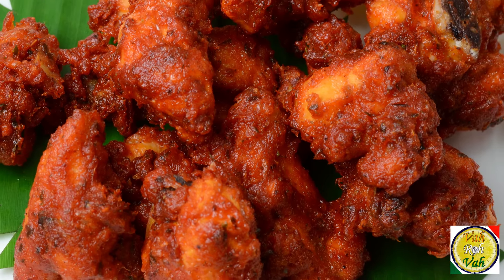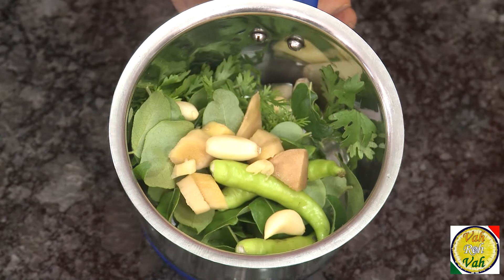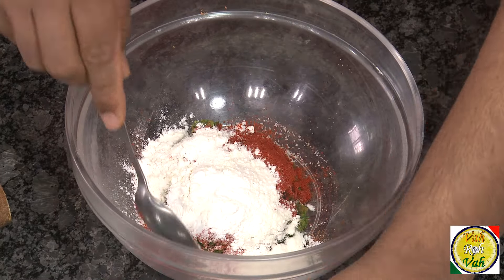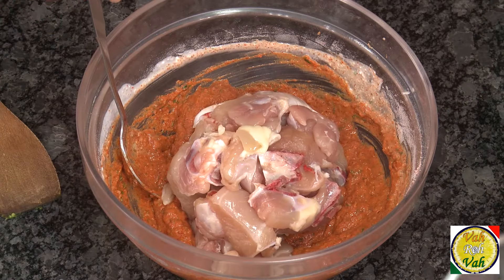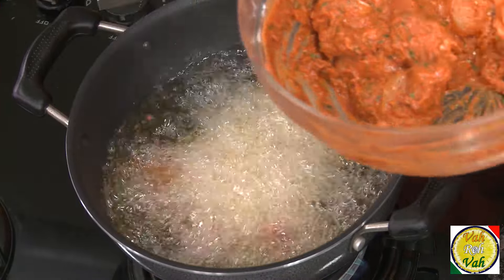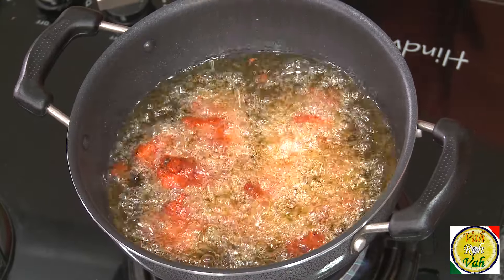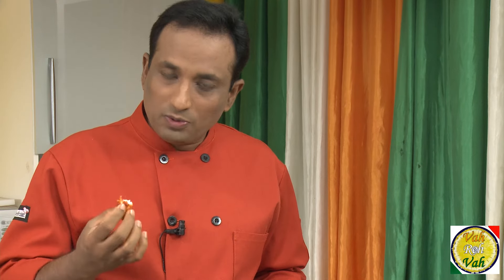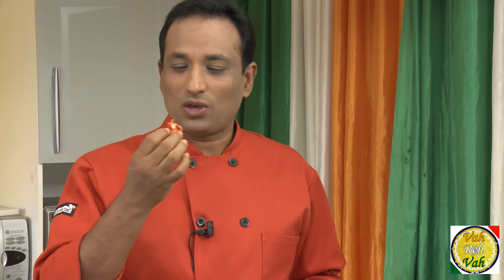Chicken Fry And Roast Recipes 40 - Chicken Bezule Mangalorean Street Food - By VahChef @ VahRehVah.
This is a coastal mangalorean street food made with pieces of chicken battered and fried.

Ingredients:
Green chilli 4 Numbers
Garam masala 1/2 Teaspoons
Chilli powder 2 Teaspoons
Food color 1 Pinch
Rice flour 2 Tablespoons
All purpose flour 1 1/2 Tablespoons
Lemon juice 1 Teaspoons
Oil-For Deepfry 2 Cup

Directions:

1. Grind coriander leaves, Curry leaves, green chilly, ginger and garlic to a coarse paste.

2. Add the ground paste in the bowl and then add salt, garam masala powder, chilli powder, food color, Rice flour, all purpose flour, lemon juice, one tablespoon of curd and mix well.

3. Then add the chicken pieces and mix well, keep in the refrigerator at least 3 to 4 hours.

4. Take it out ½ hr before frying.

5. Heat oil in a pan and deep fry the chicken pieces till brown on both sides.

6. Serve hot.